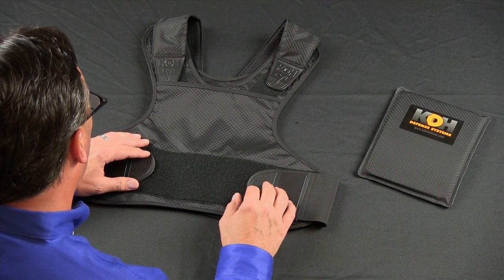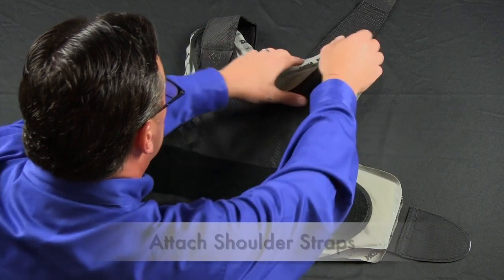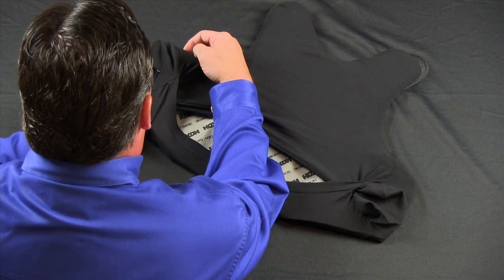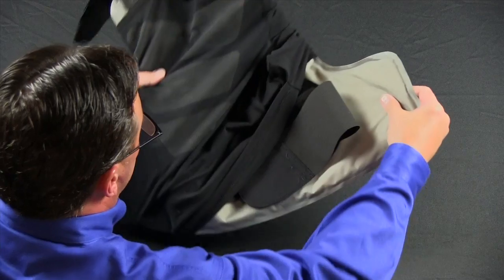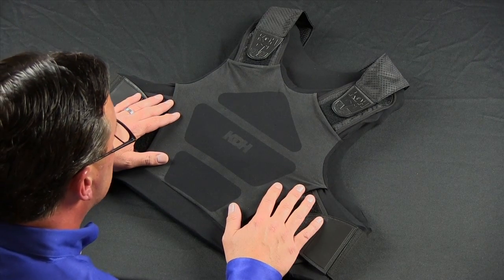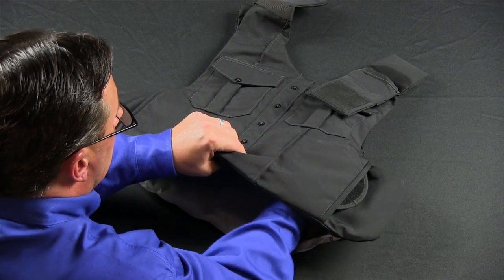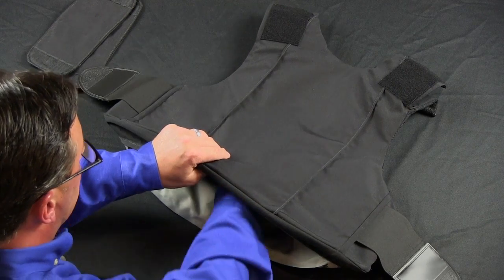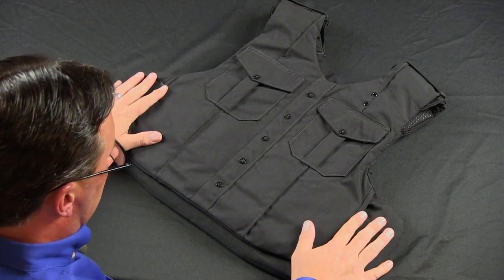KDH Transformer Armor System Assembly Instructions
Assembly Instructions for KDH Defense Systems Transformer Armor System